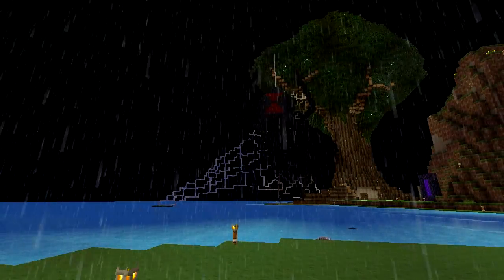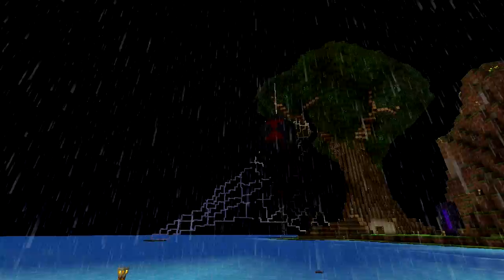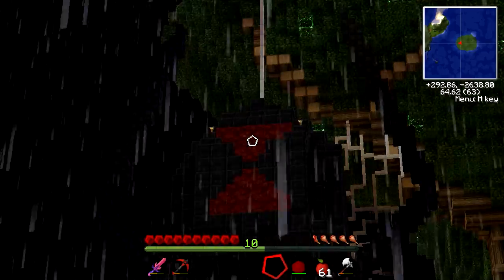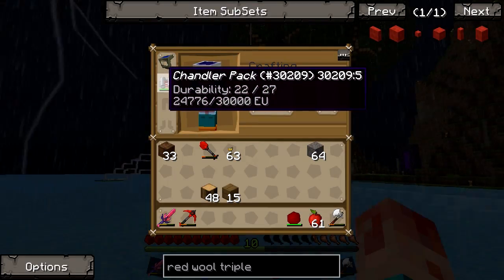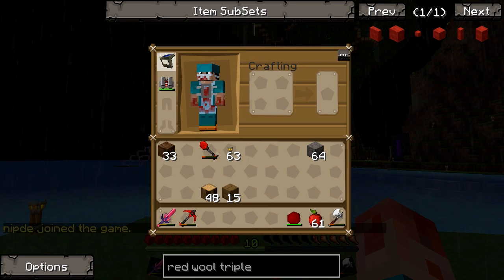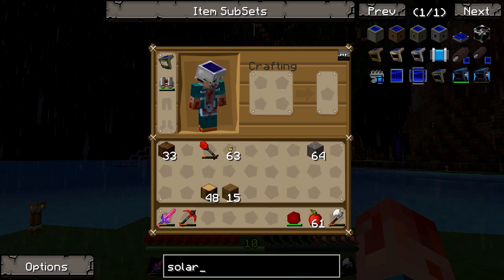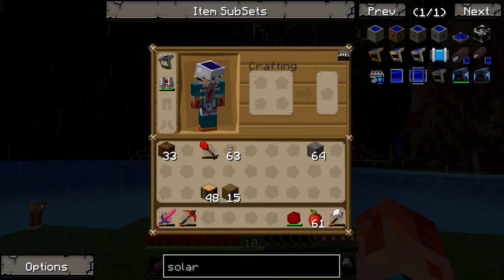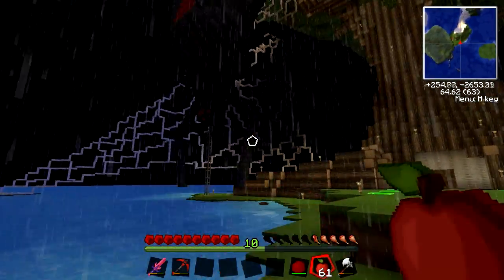"Changing my mind: Part 1" | Gar's Wee Beasties! | FTB on Chaosville | 12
Description
Lots and lots and lots of progress. And an epic build to show you guys :D

Map Seed: Pandatimez

Other Music:
Kubbi